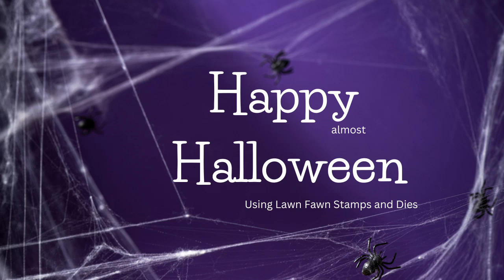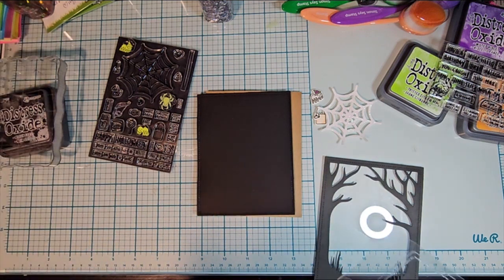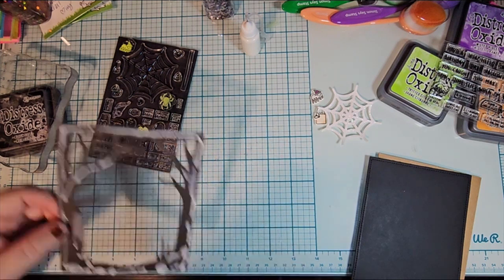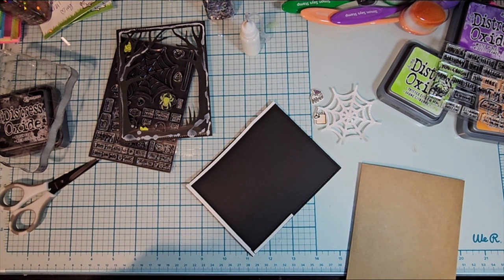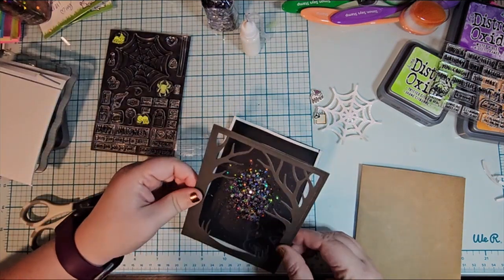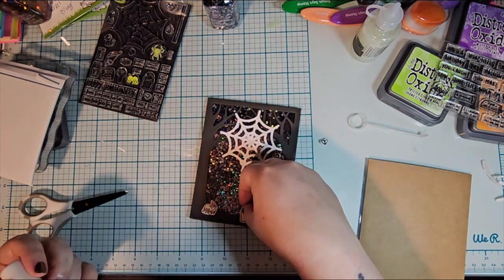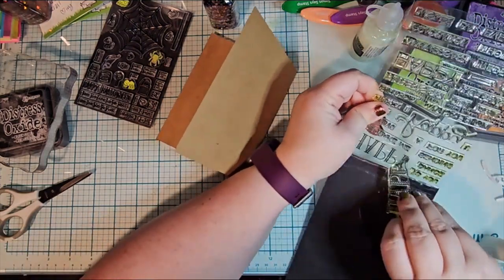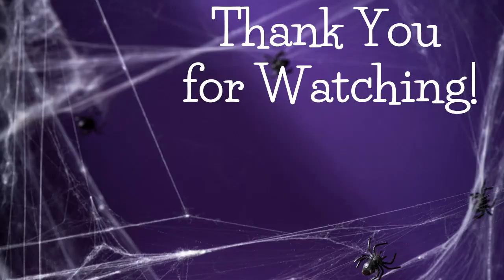Happy (early) Halloween Using Lawn Fawn Stamps and Dies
I completely forgot to upload this.
Here is another card!
Come visit me on Wednesday Morning 7:30AM Central Time to watch me NOT procrastinate ^_^